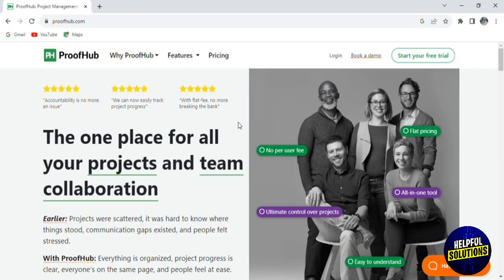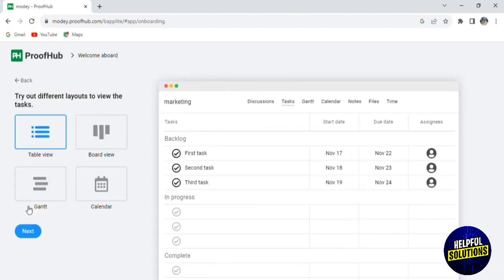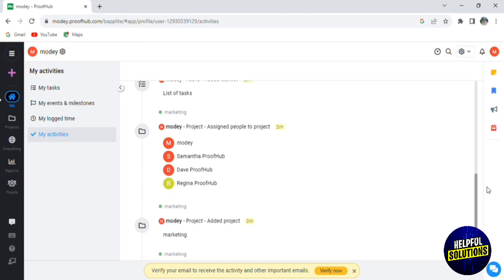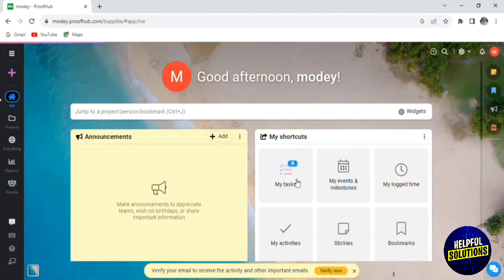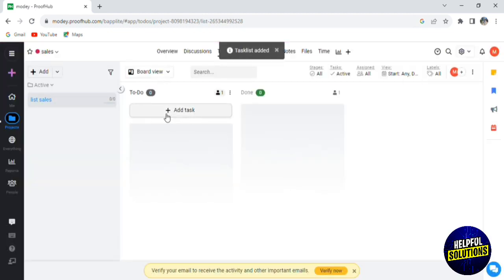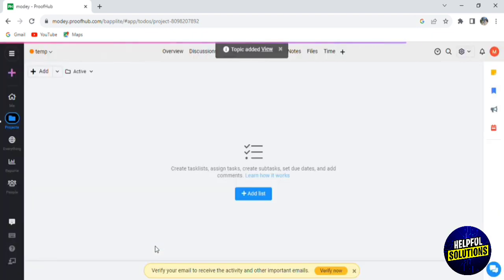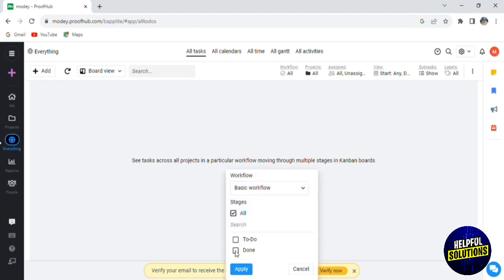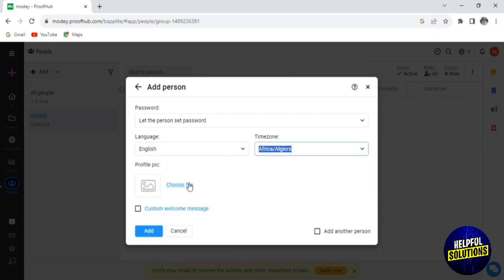Proofhub Tutorial 2024 For Beginners (How to Use Proofhub)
Proofhub Tutorial  For Beginners (How to Use Proofhub)
In this video, I will show you how to use Proofhub.